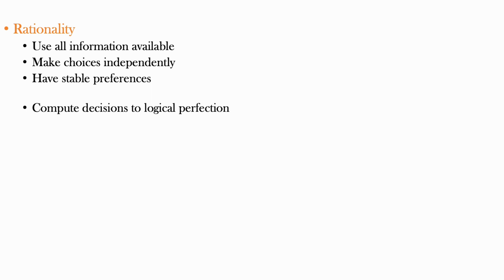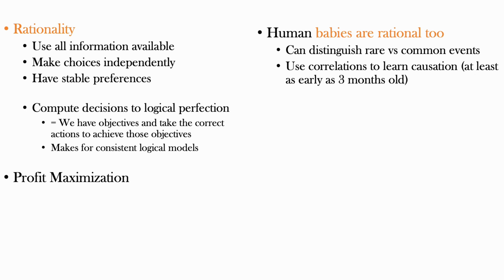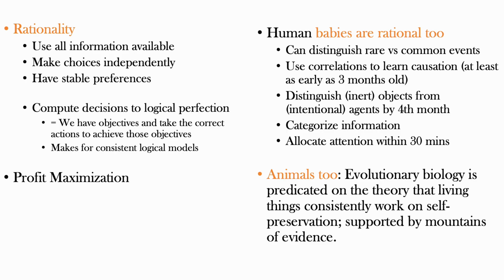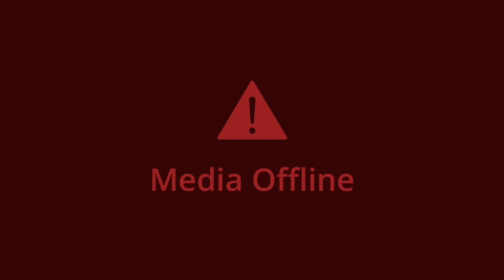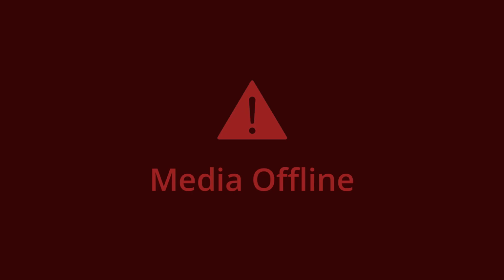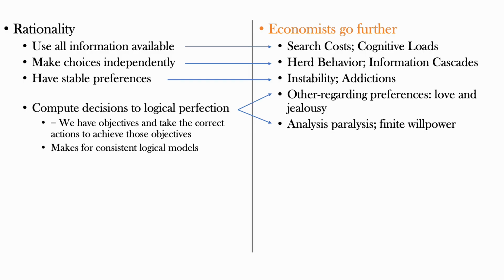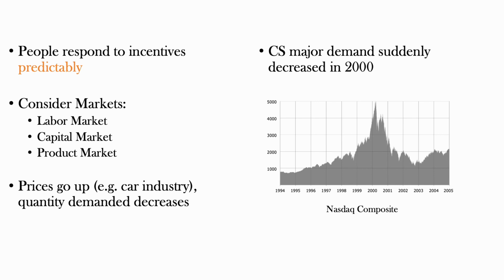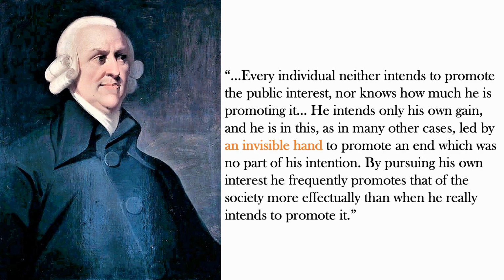ECON 214 - Lecture 2: Positives